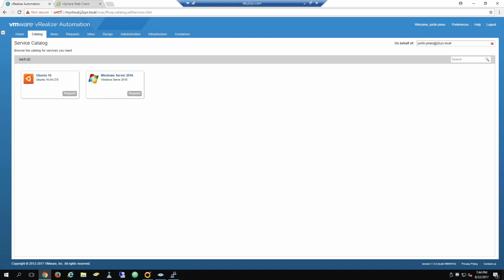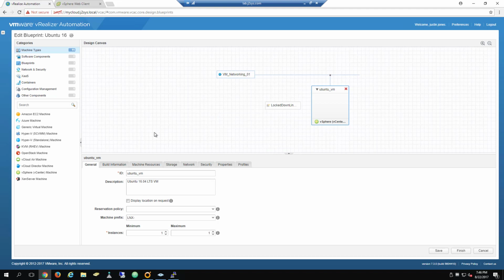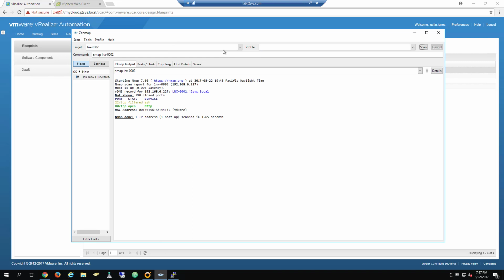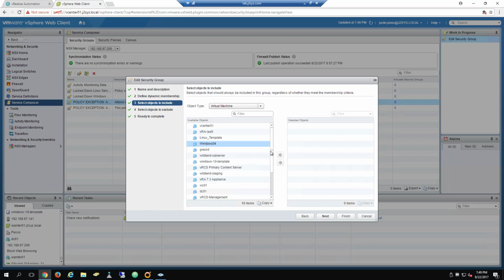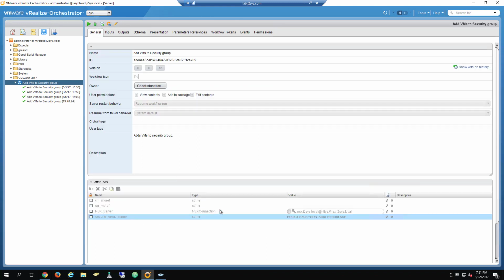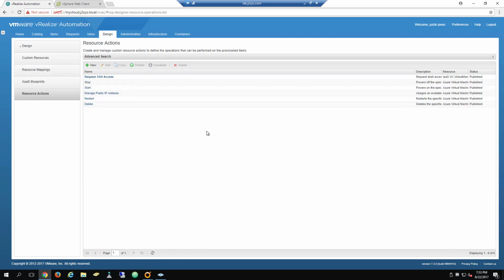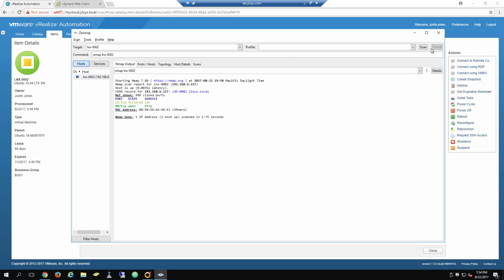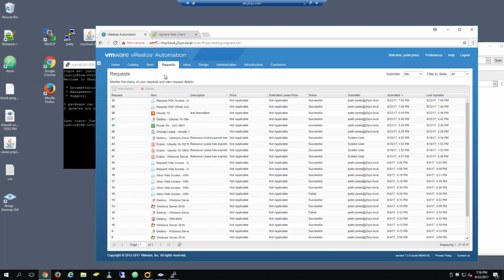NSX 6.3.2 and vRA 7.3 Integration Example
Example of out of the box integration between vRA and NSX, along with an example extending out of the box functionality using vRealize Orchestrator (vRO) to add a VM to a NSX security group.